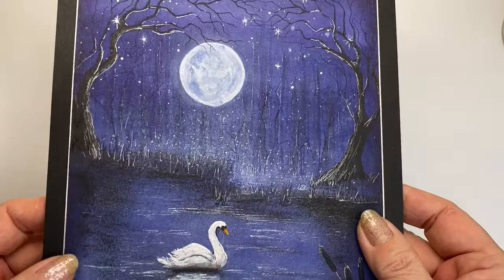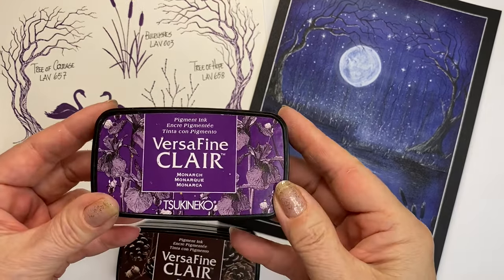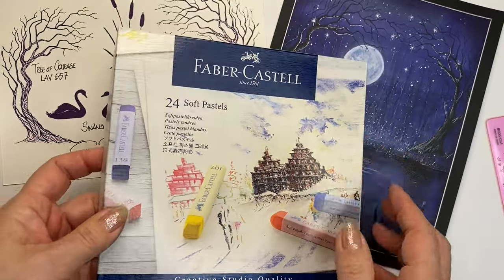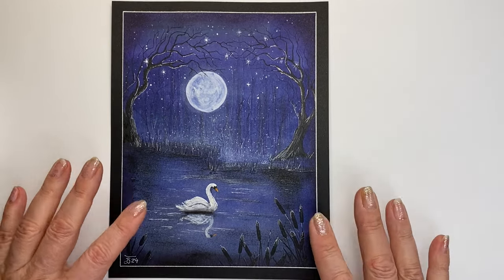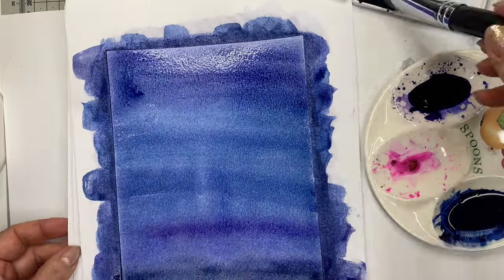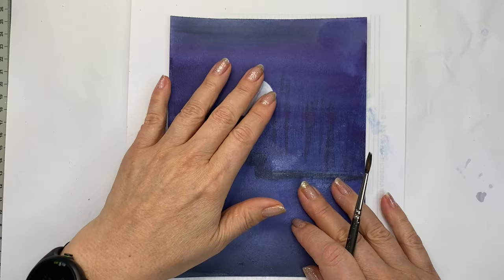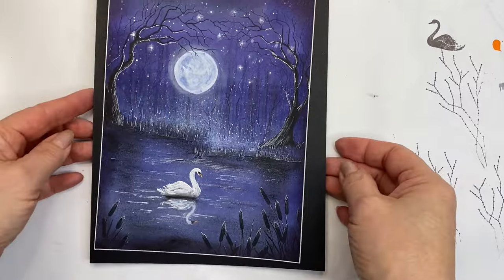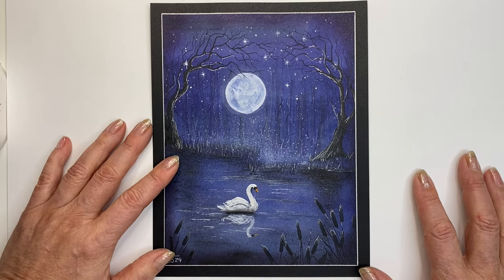31. Magic & Mystery "Magical Night" with the new Swan, LaviniaStamps - video Tutorial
Watercolor and Pastelwork in a gorgeous midnight scene. Hope you'll like it
Have a beautiful, artsy week Love Elisabeth.

Supplies list:
LAVINIA STAMPS:
Additional supplies: Distress ink - black soot, Uniball pen - white and silver, Panpastel - Titanium white, Posca pens - white, yellow, silver, white gouache, watercolours, pastel sticks, fixative.